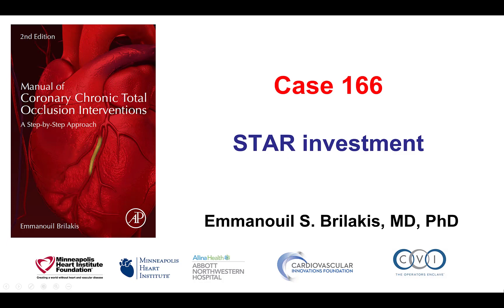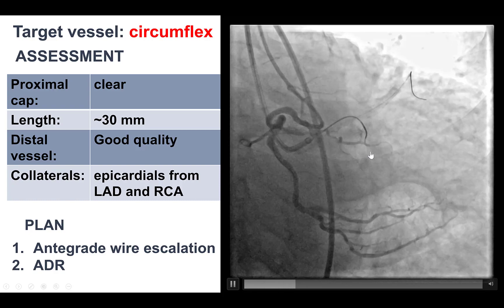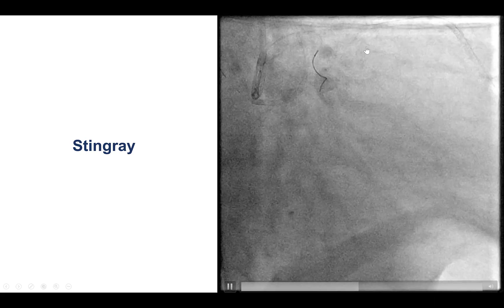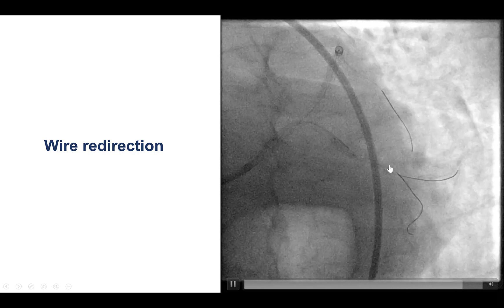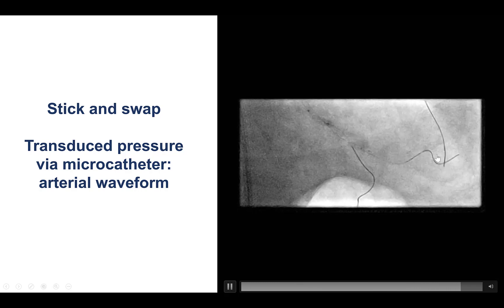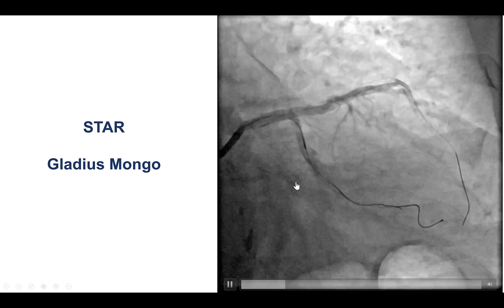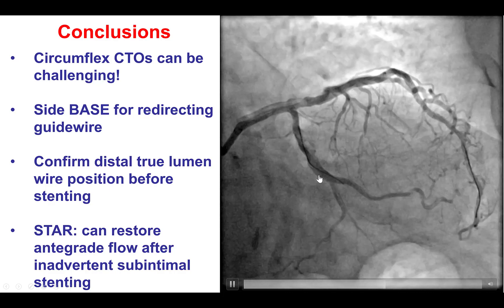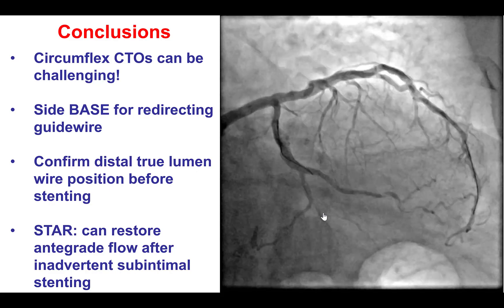Case 166: Manual of CTO PCI - STAR investment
A patient was referred for PCI of a circumflex CTO due to medically refractory angina. The CTO had a well-defined proximal cap, length of approximately 30 mm and good quality distal vessel that was filling via ipsilateral and contralateral collaterals. Antegrade wiring was performed using a Turnpike Spiral microcatheter and a Sion black guidewire that entered the subintimal space. Parallel wiring with a Gaia Next 2 guidewire failed. Using a Stingray balloon and the double blind stick and swap technique a Pilot 200 guidewire was advanced into an inferior branch distal to the occlusion. Using the side BASE (balloon-assisted subintimal entry technique) a Sion black guidewire was advanced subintimally into the obtuse marginal branch. After performing the STRAW (subintimal transcatheter withdrawal) technique, the double blind stick and swap technique was used again to re-enter into the distal true lumen with a Pilot 200 guidewire. Due to poor distal vessel visualization a Caravel microcatheter was advanced distally and pressure transduction revealed an arterial waveform, suggestive of distal true lumen position. A 2.5x35 mm drug-eluting stent was deployed across the oclusion, resulting in no antegrade flow into the obtuse marginal branch likely due to extraplaque guidewire position. Using the STAR (subintimal tracking and reentry) technique with a Gladius Mongo guidewire flow was restored into the obtuse marginal branch.